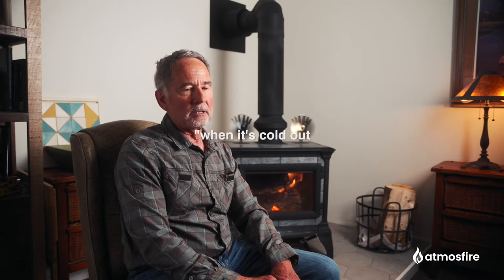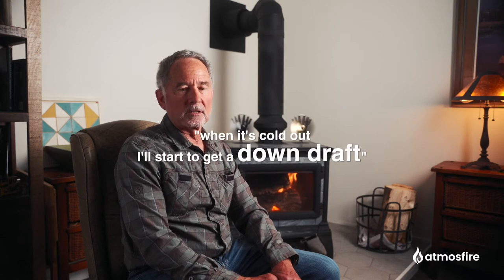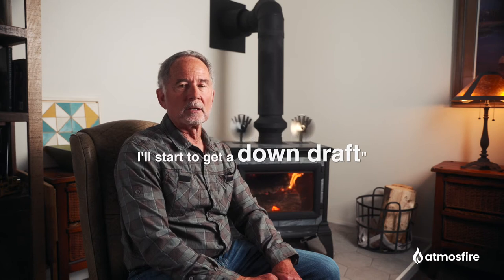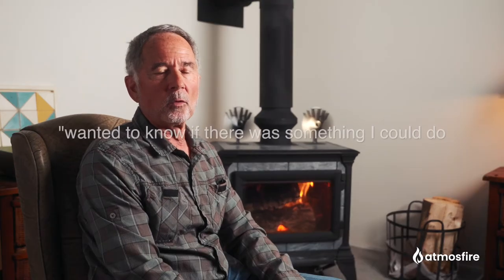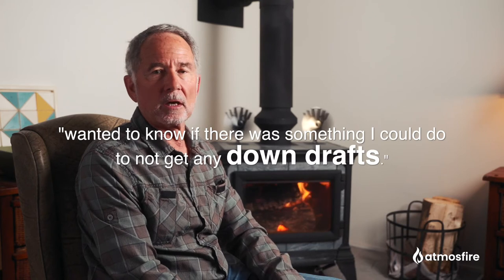Draw Collar Testimonial - Ron Romney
Learn so much more at THEATMOSFIRE.COM